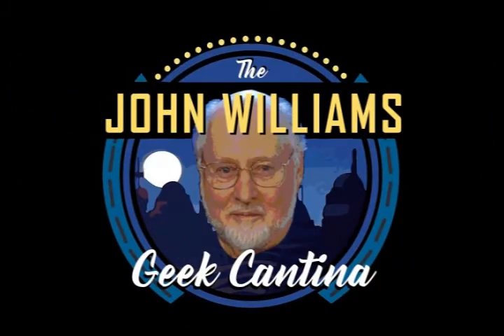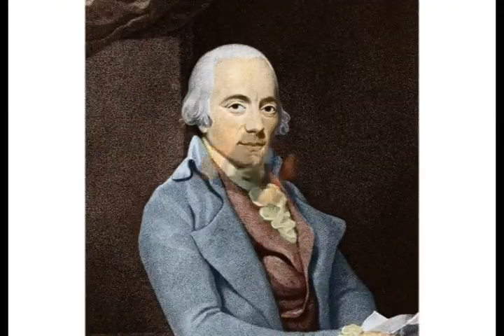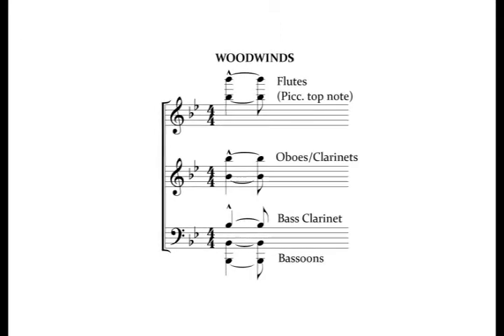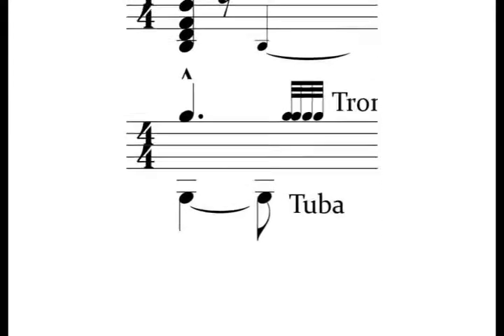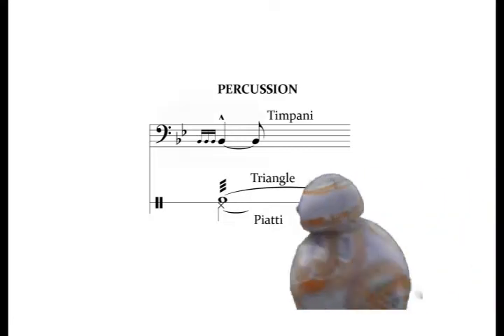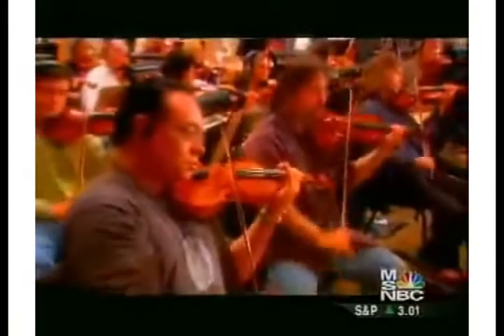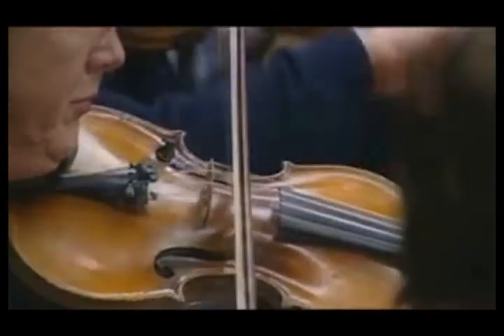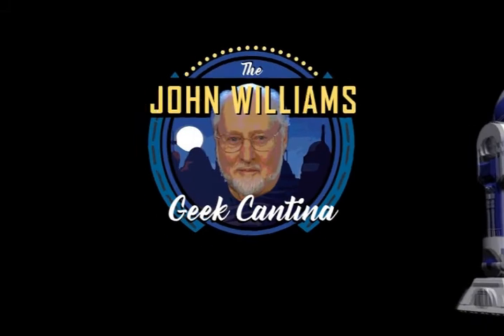Episode 01 - Star Wars Opening Chord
Analysis of the opening chord to the title theme from Star Wars.

Presented and produced by Julian Bond.

"Star Wars"
Created by George Lucas
Lucasfilm Ltd.

Theme music: "Geek Cantina" by Julian Bond